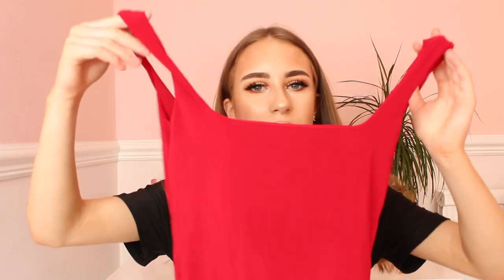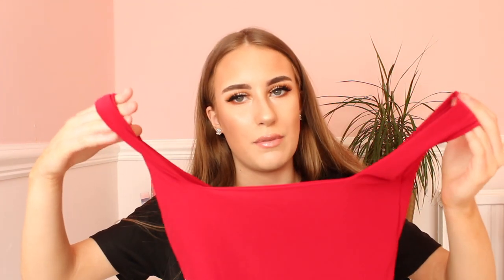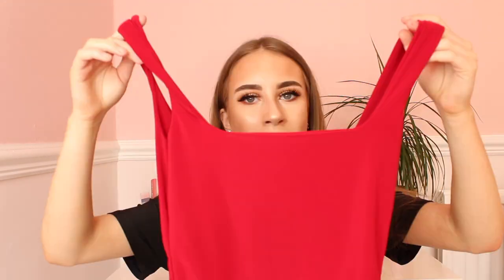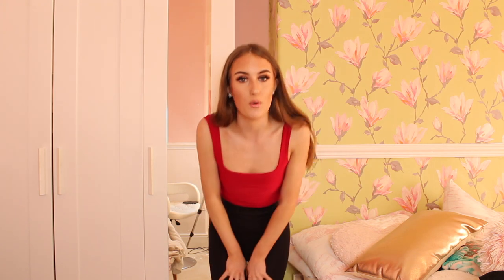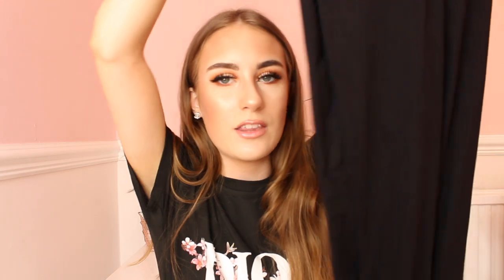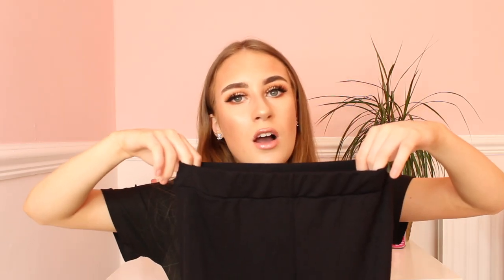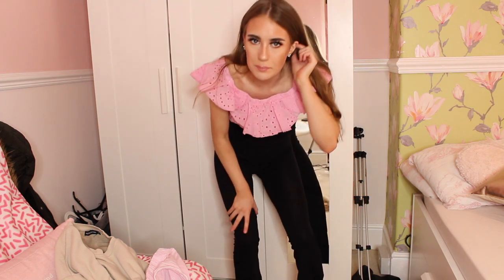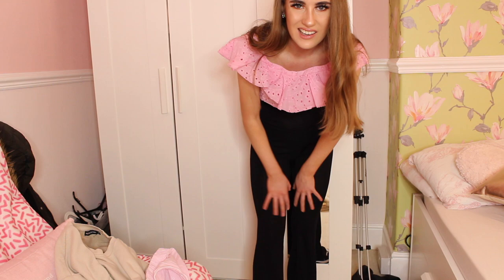Prettylittlething try on haul 2020